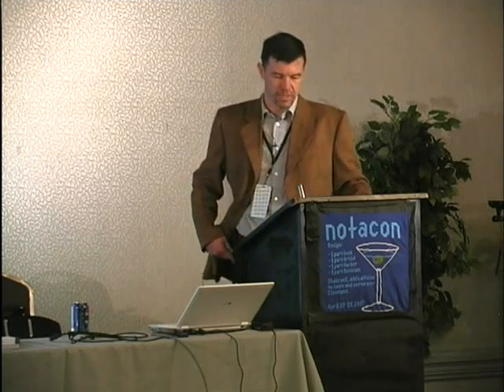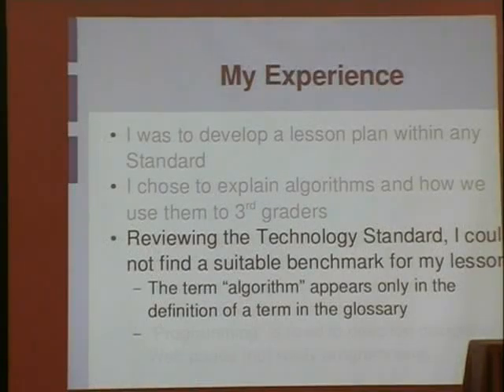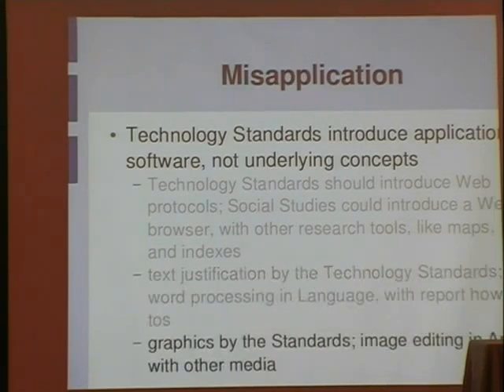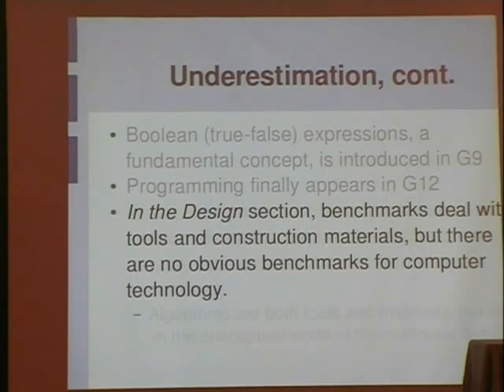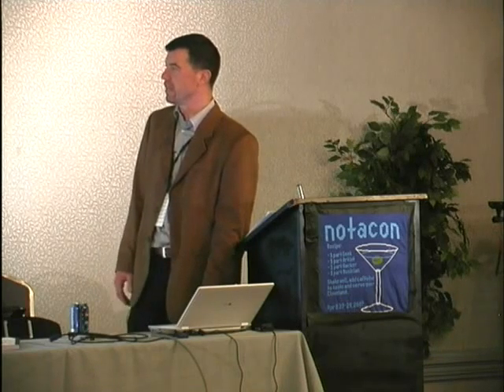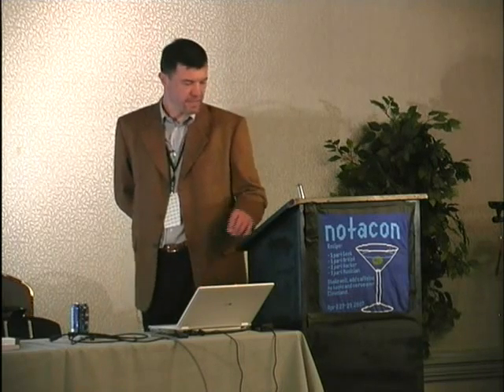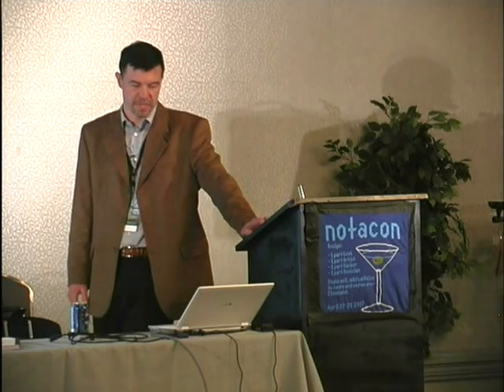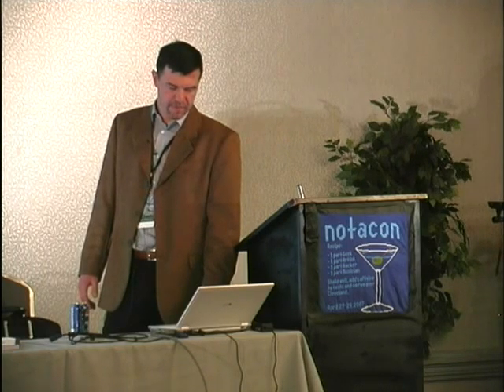Notacon 2007 - Technology_Standards_in_Education-Michael_Nugent.avi